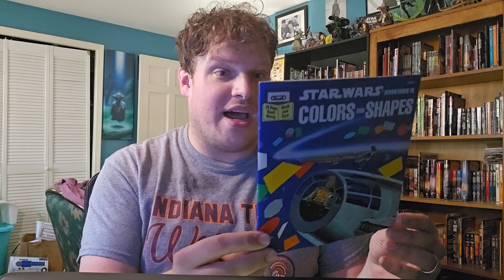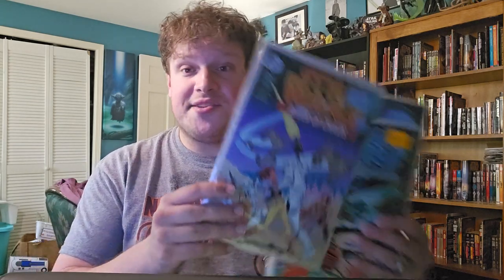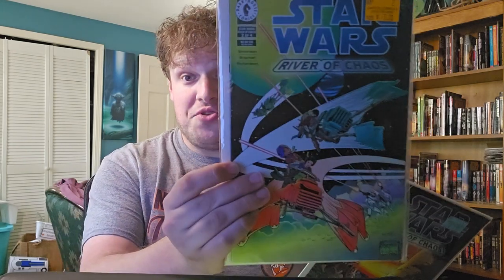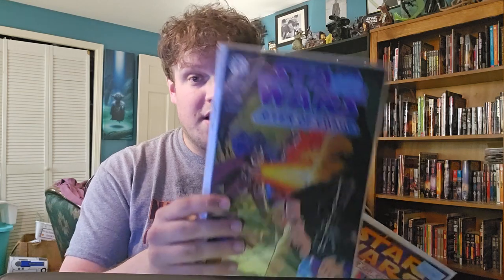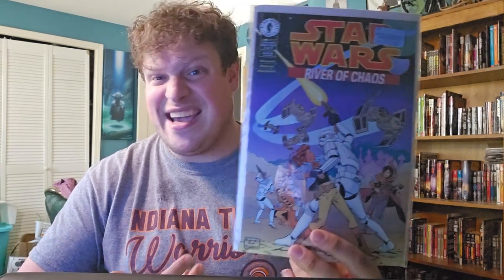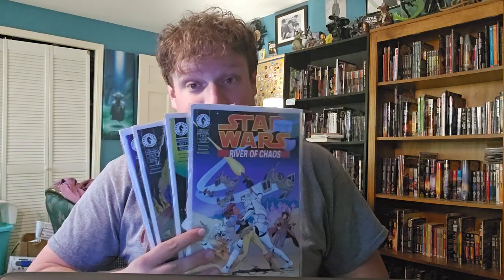the Star Wars Library: River of Chaos and Shapes and Colors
in this episode l, we go back to 1984 for a children's story and look at a 4 issue story from Dark Horse Comics (1995)